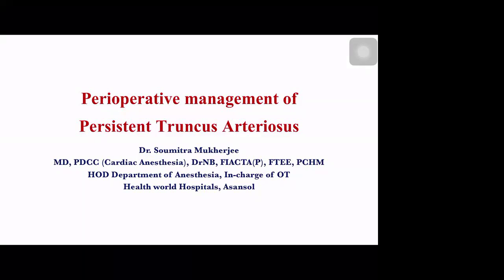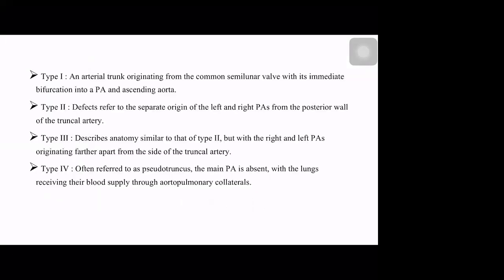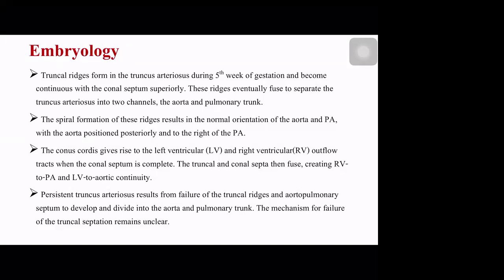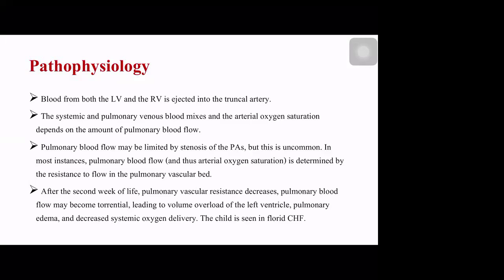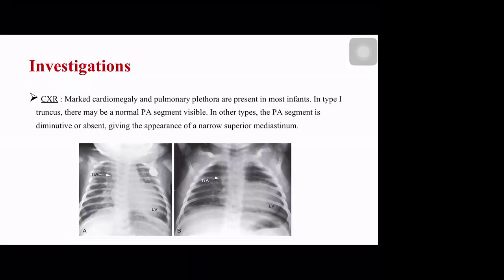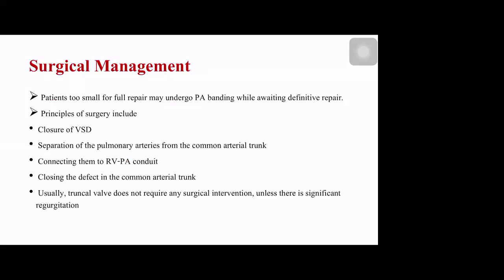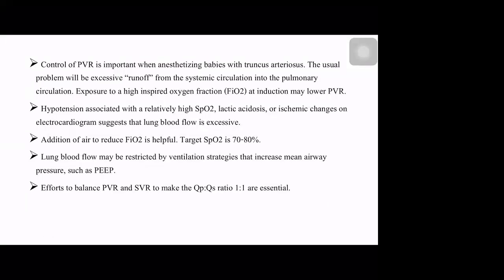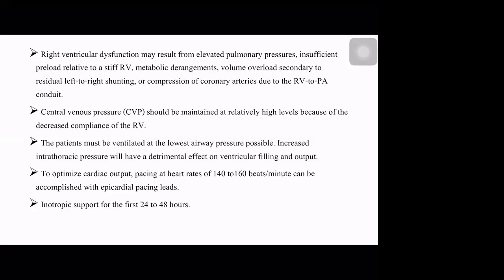Pediatric Cardiac Anesth: Perioperative management of Truncus Arteriosus- by Dr Soumitra Mukherjee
Truncus Arteriosus, cardiac anesthesiology, CTVS